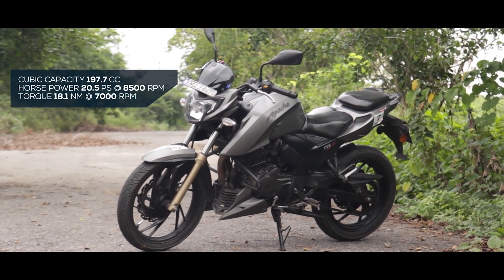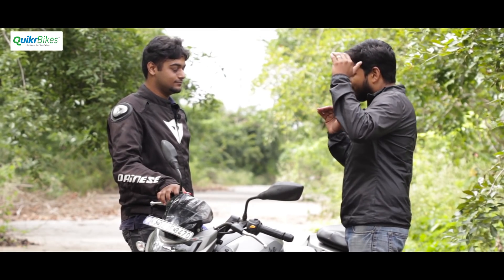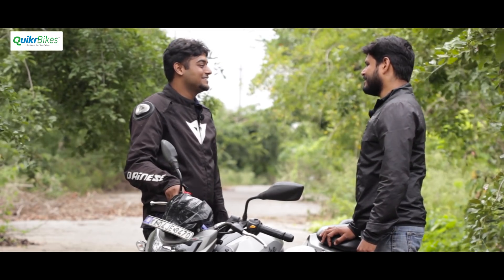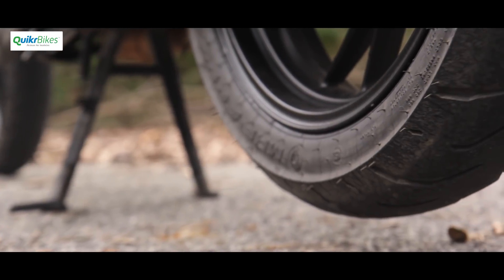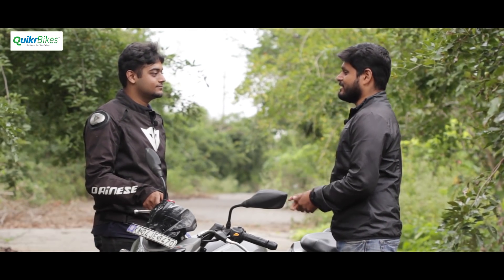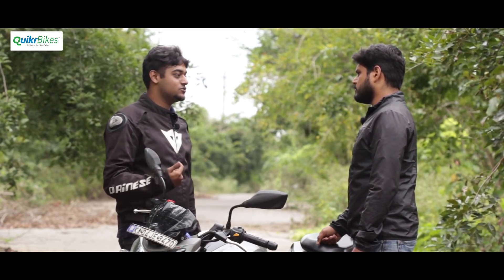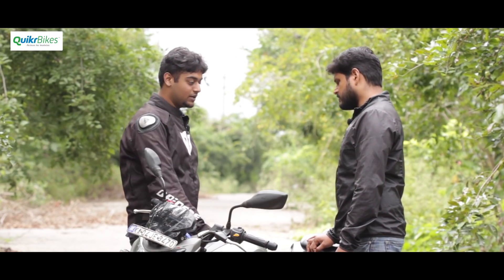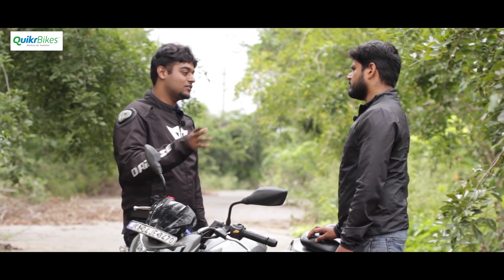TVS Apache RTR 200 4V Long Term Ownership Review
Sabaig Singh shares his Long Term Ownership experience with the TVS Apache RTR 200 4V. Reasons to buy, maintenance cost, mileage, ride and handling, recommended modifications and more.